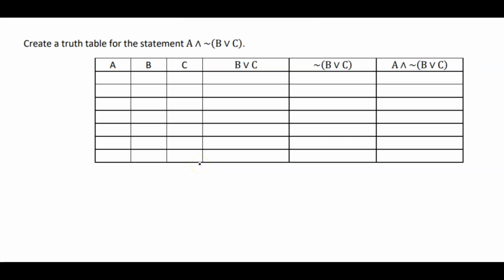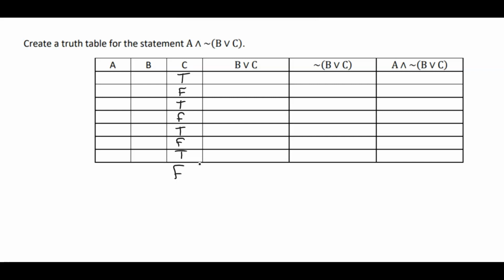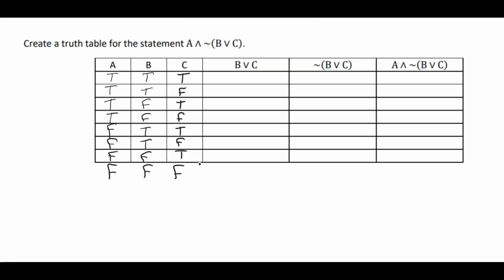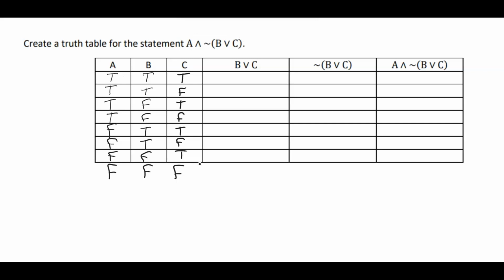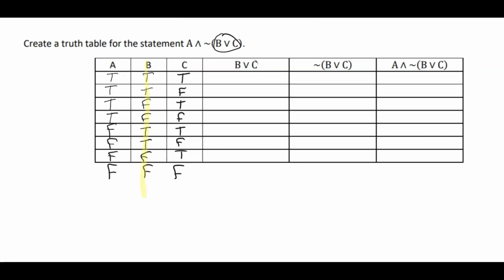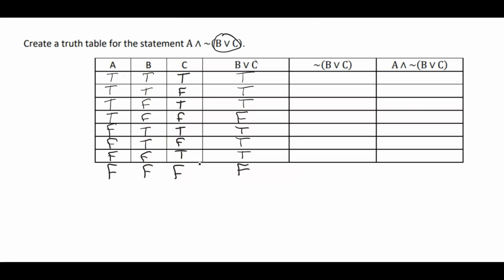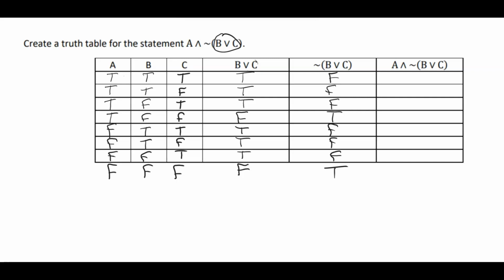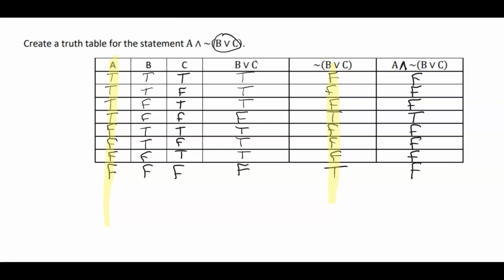103x Set and Logic LHS Filling Out Complex Truth Table